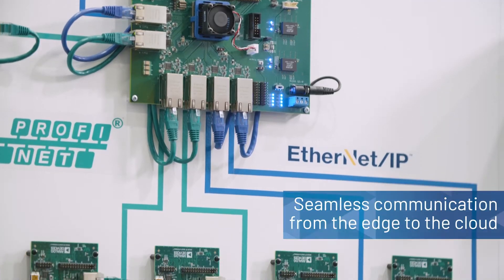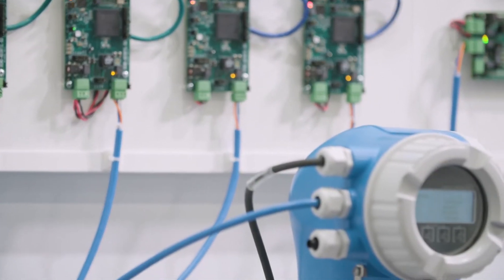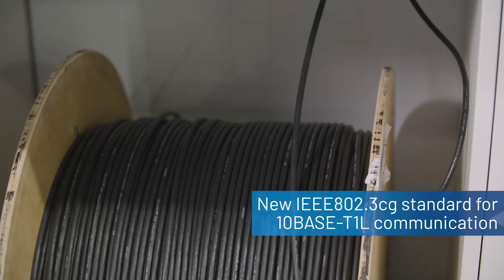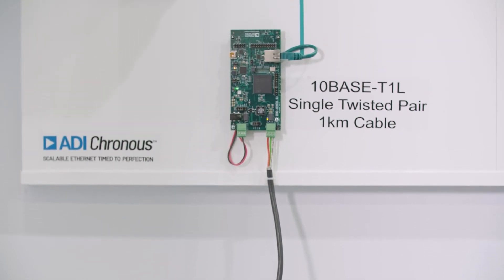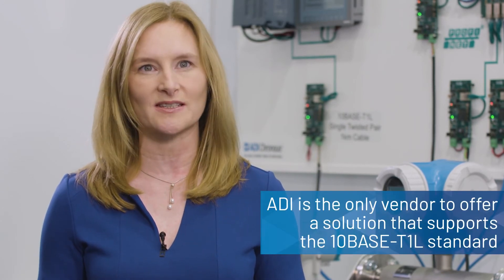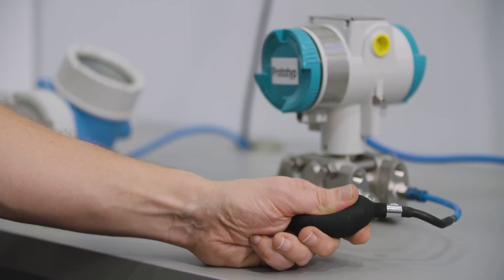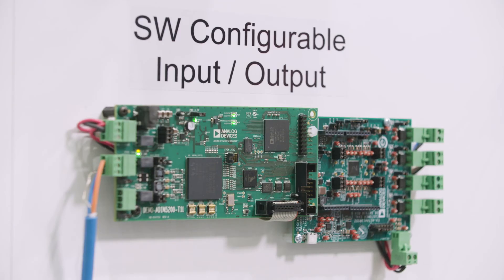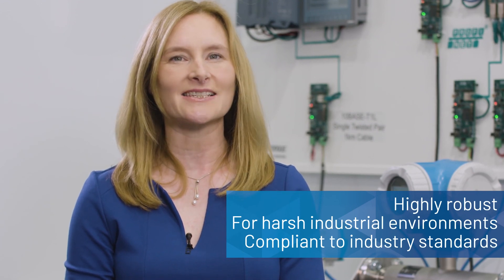ADI Enabling Ethernet to the Field with 10BASE T1L Connectivity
Analog Devices´ new Chronous™ family includes leading Industrial Ethernet physical layer devices (PHYs). These solutions are designed for robustness in harsh industrial environments and have completed extensive EMC and robustness testing.